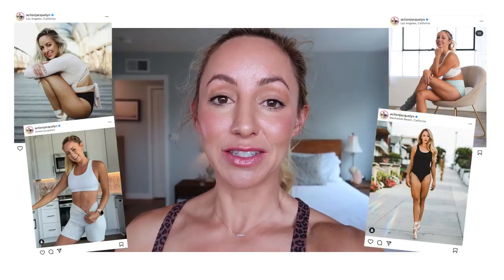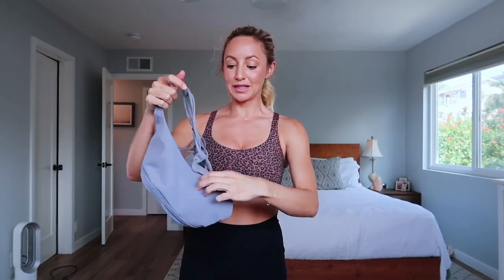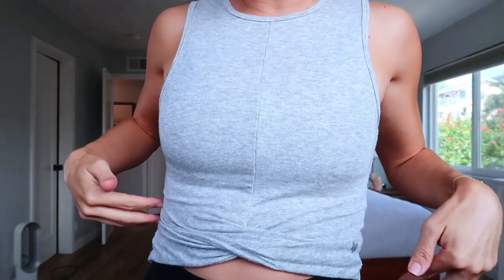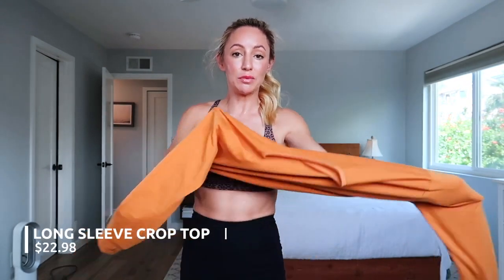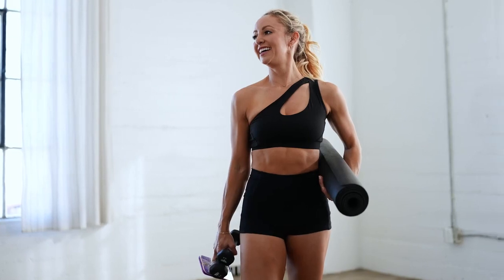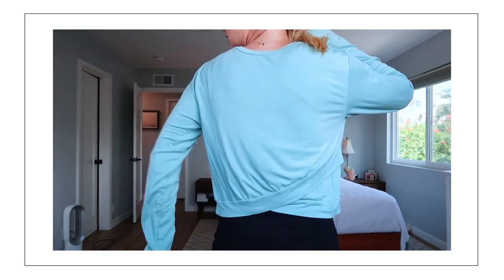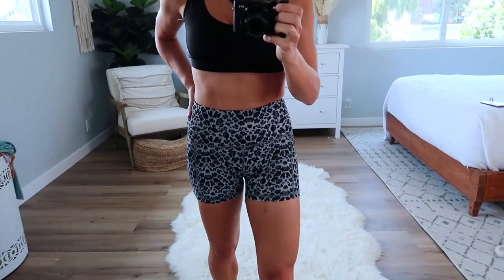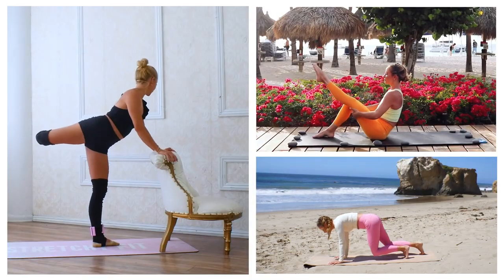Amazon_Activewear_Try-On_Haul___Alo_Dupes,_Crop_Tops,_Shorts,_and_Bras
VIEWING.